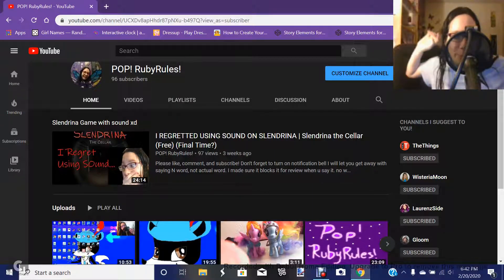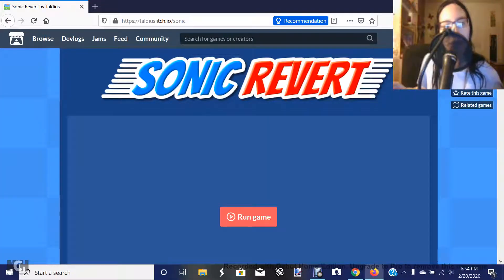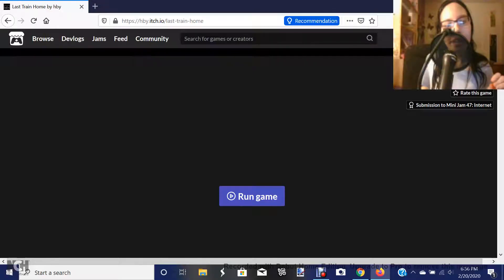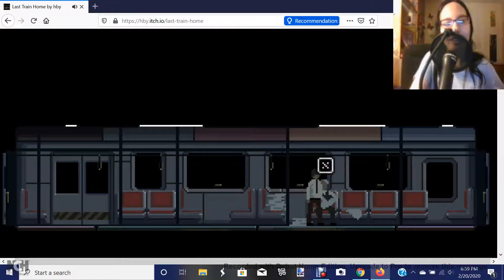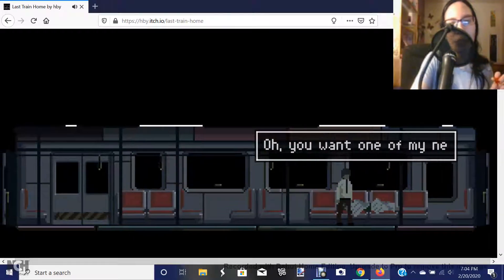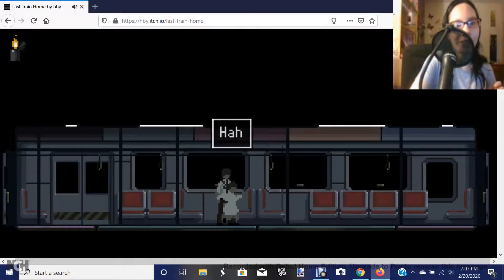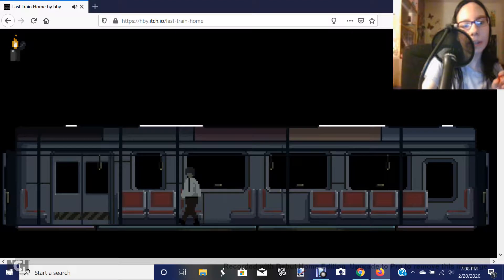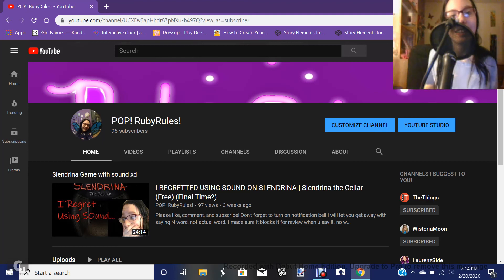Guess The Fox While We Play Games! | POP Random Games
The Fox Guesser Challenge!

The people who are able to guess the fox from my thumbnail and my video will not only get their videos watched by me early but the "grand" prize!

Hint: I mention him in my videos sometimes!